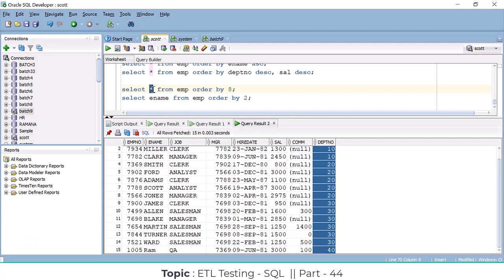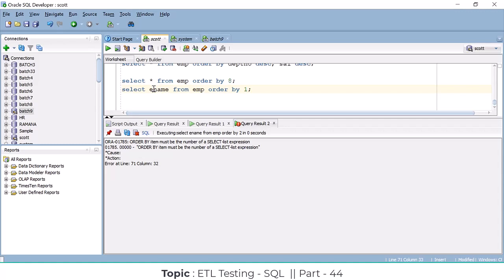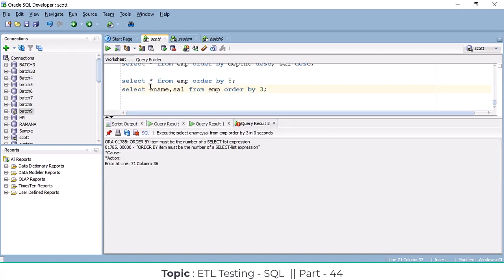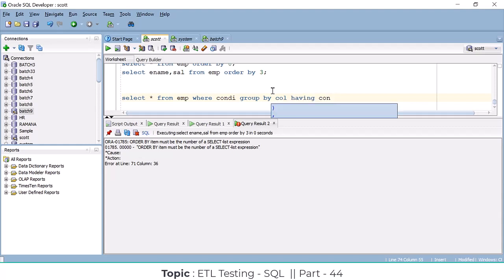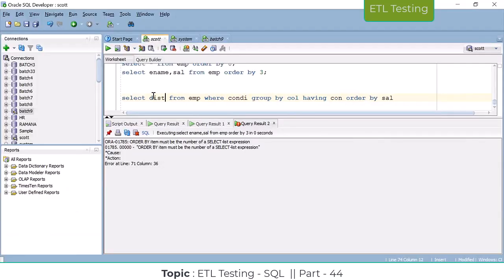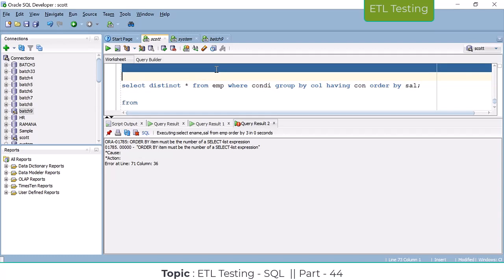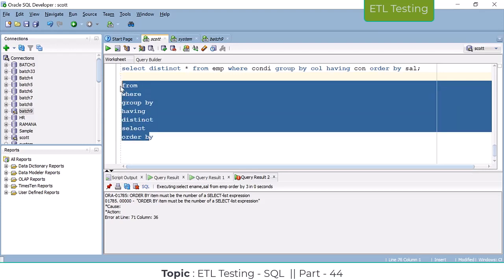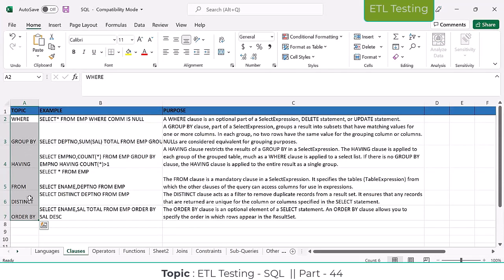ETL Testing Realtime Training Course Part - 44 || ETL Testing Online Course